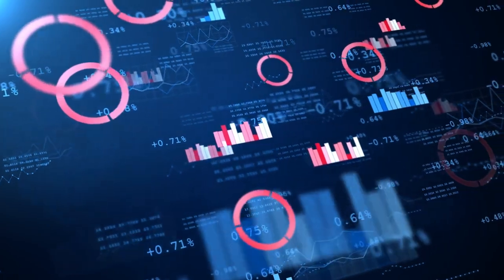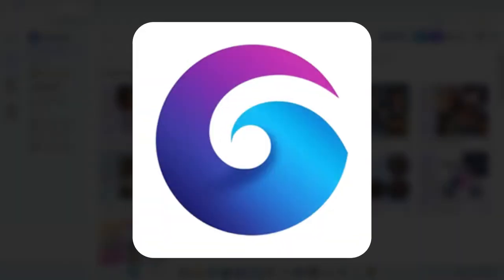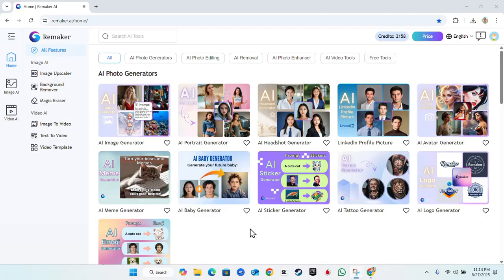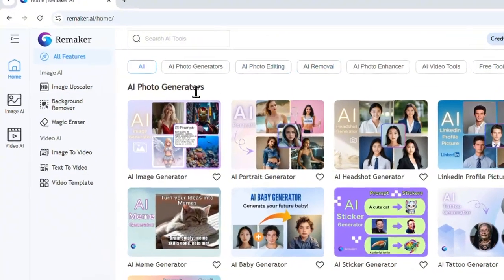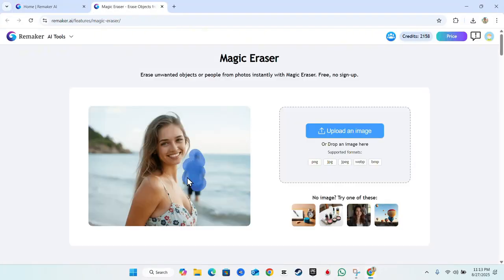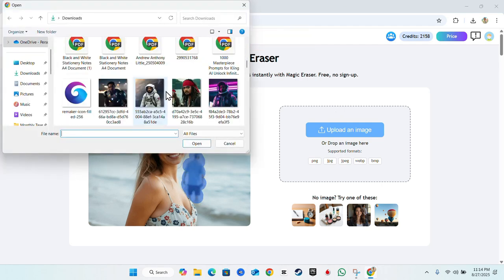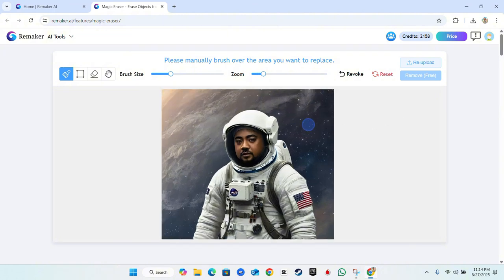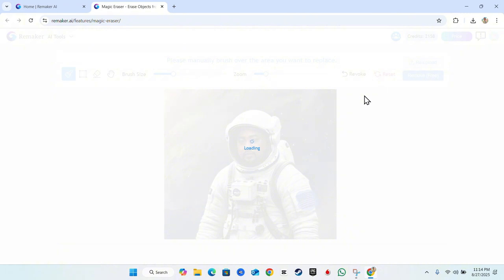How to Remove Objects from Images in Remarker AI 🖼️ | Step-by-Step Tutorial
Want to remove unwanted elements from your photos quickly and easily? 🖼️ In this video, I’ll show you how to use Remarker AI to erase objects, people, text, or distractions from any image in just seconds.

Whether you’re editing product photos, fixing social media posts, or cleaning up personal pictures, Remarker AI makes image editing simple — no Photoshop required!

🧠 In this tutorial, you’ll learn:

How to upload your image to Remarker AI

How to highlight and remove unwanted objects

How to refine your edits for clean, natural results

Pro tips for faster and better edits

💡 Perfect for:

Content creators

Designers & marketers

Anyone who wants fast AI-powered photo editing